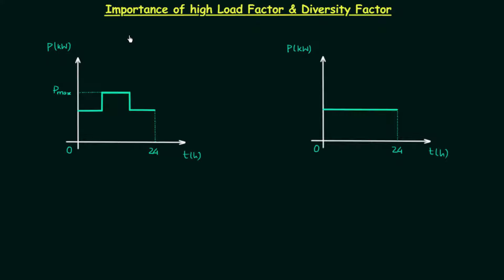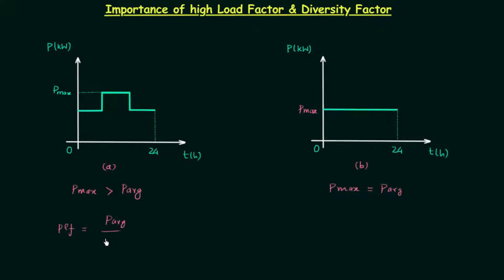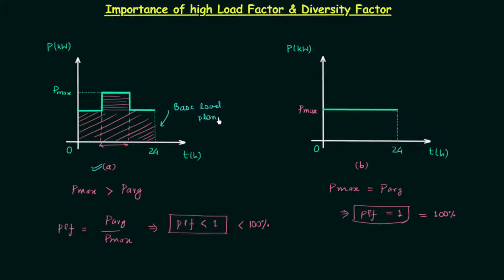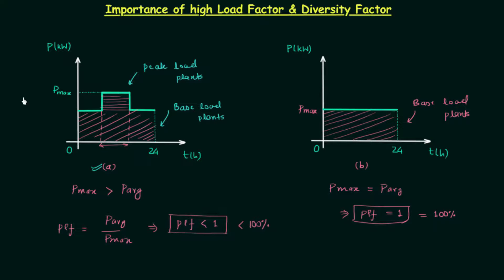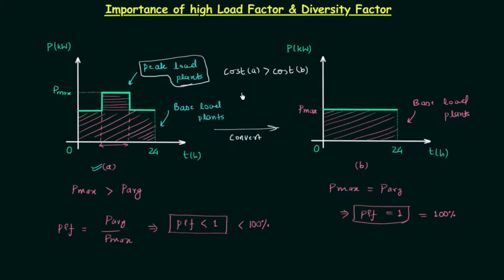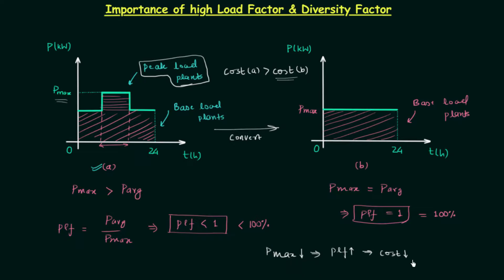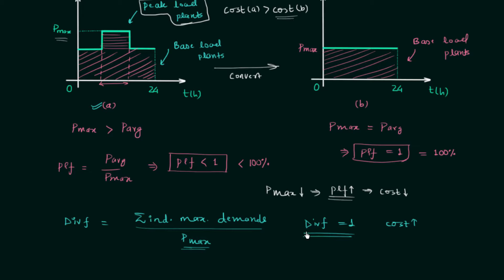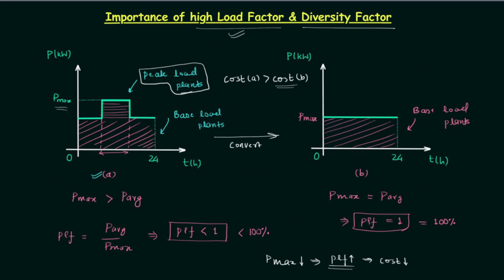Importance of high Load factor & Diversity Factor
Power System: Importance of high Load factor & Diversity Factor
Topics Discussed:
1. Analyzing load duration curves
2. Comparing load duration curves with and without peak load
3. Importance of high plant load factor
4. Why cost decreases on increasing load factor?
5. Importance of high diversity factor.